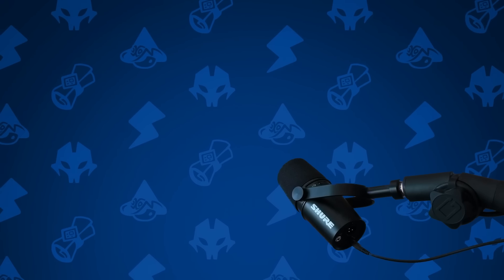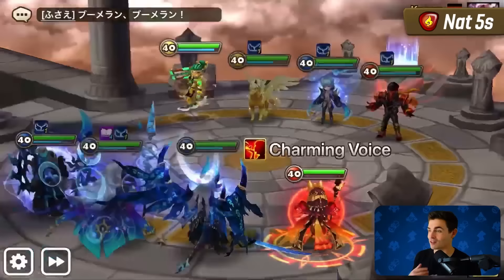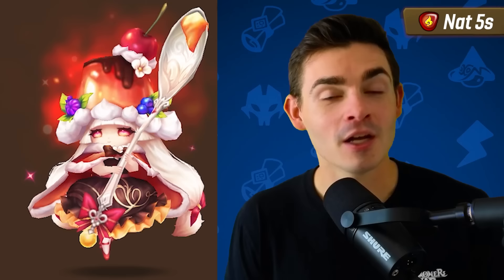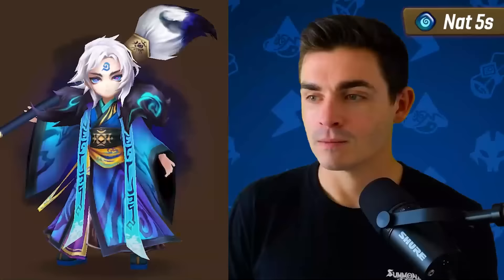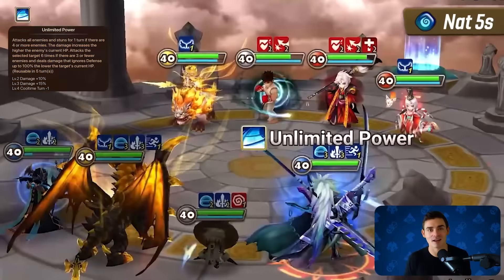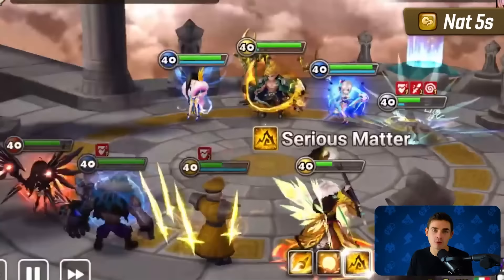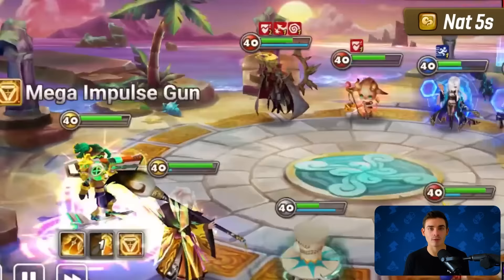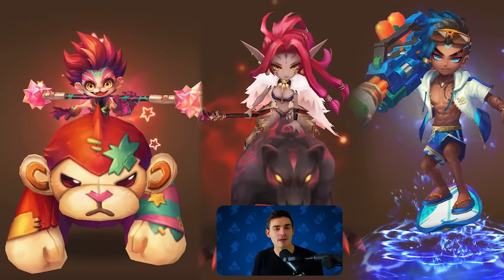Which Nat 5 Should You Pick?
The Selective Summon Event is letting us just straight-up choose a Nat 5 to Summon. Here's a quick overview of some incredible five stars you could benefit from. Alternatively, you could also pick Leo.

0:00 - Intro
0:47 - Fire Nat 5s
4:17 - Water Nat 5s
8:05 - Wind Nat 5s

Features
✩ Strategic Gameplay
✩ Real-time Raid
✩ Real-time PvP
✩ Endless Fun!